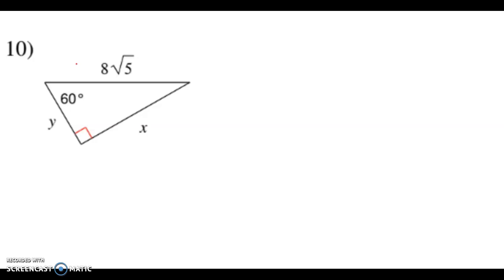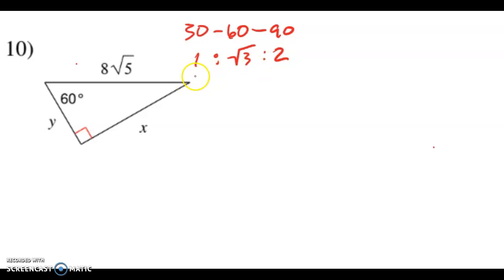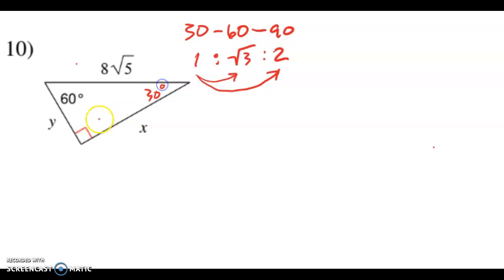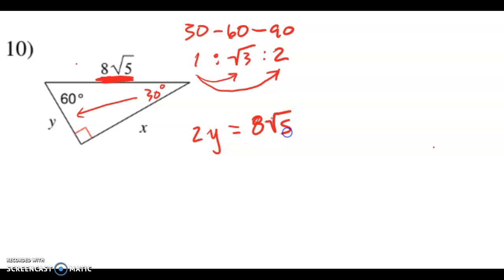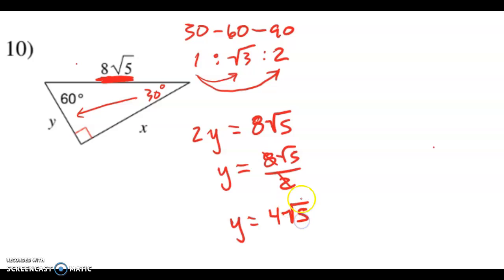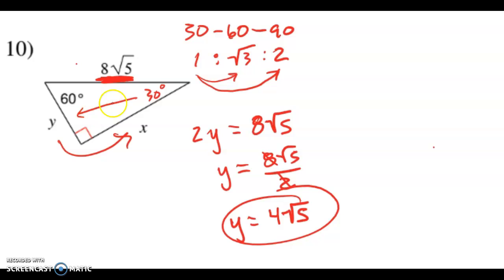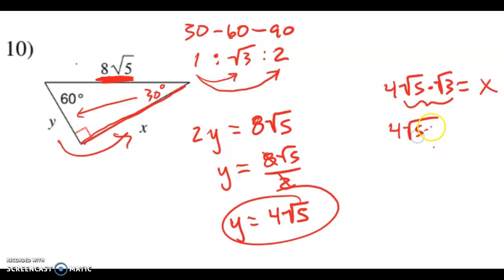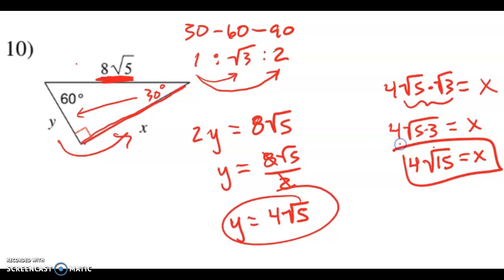geom - hw 8.2a - #10